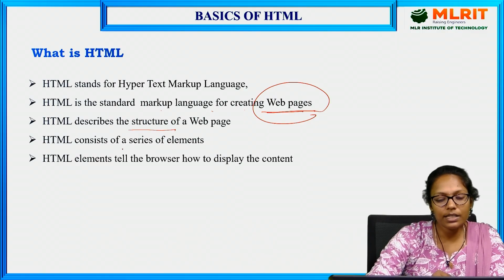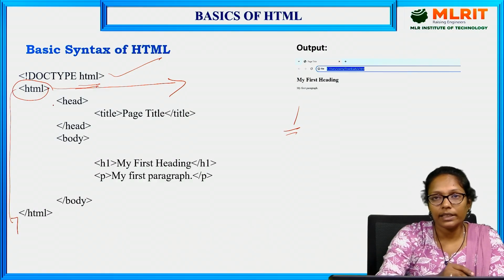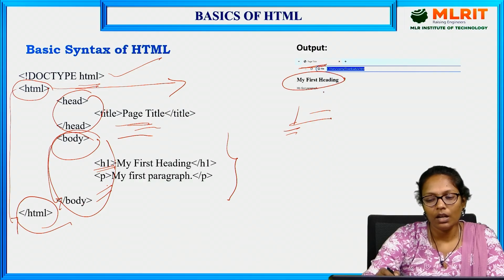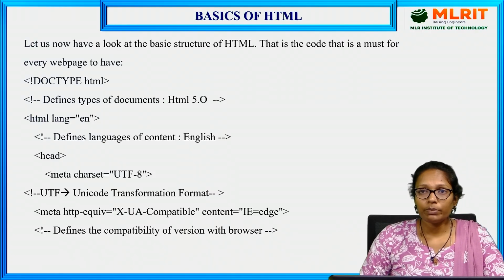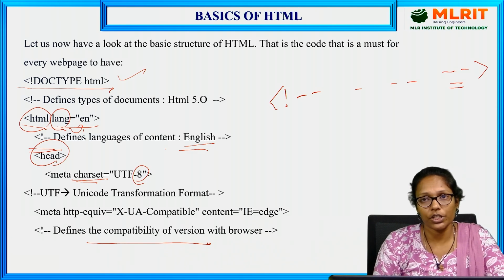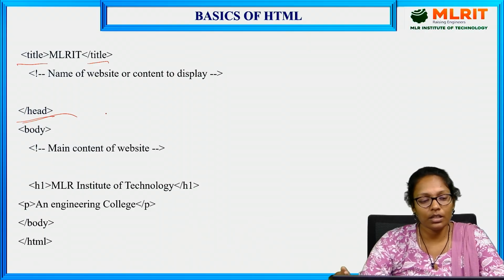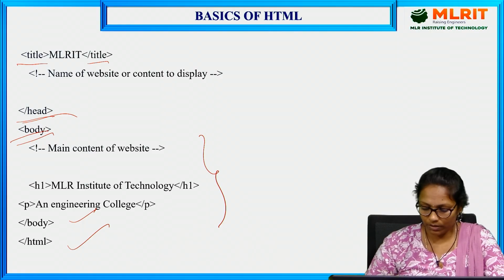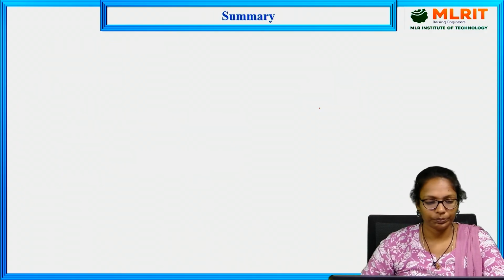LEC02| Full Stack Development | Basics of HTML by Mrs. G. Sowmya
Hyderabad.